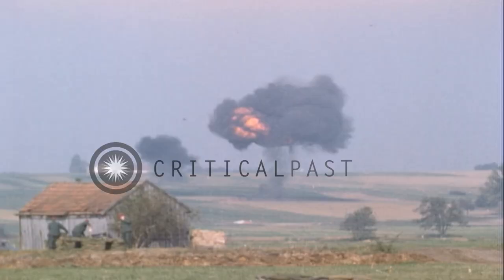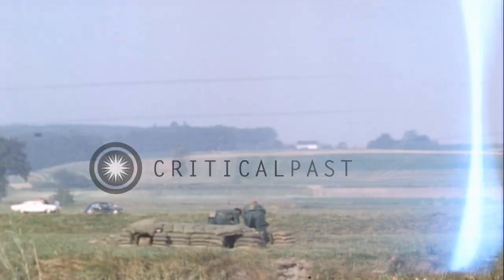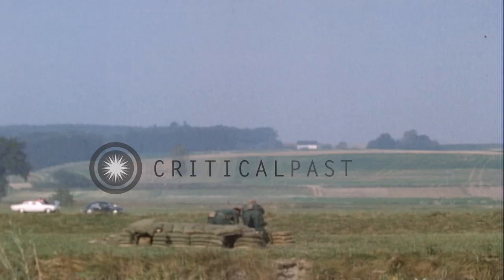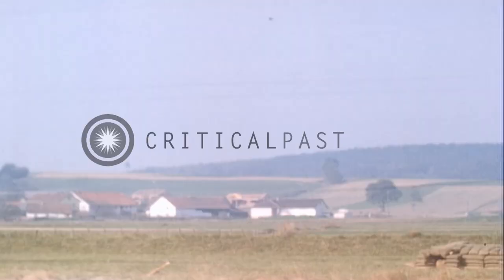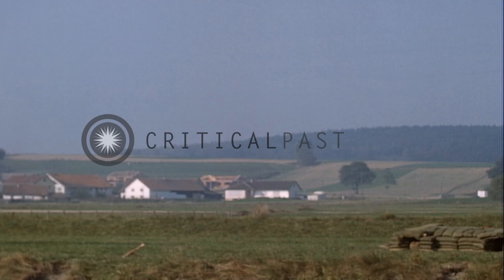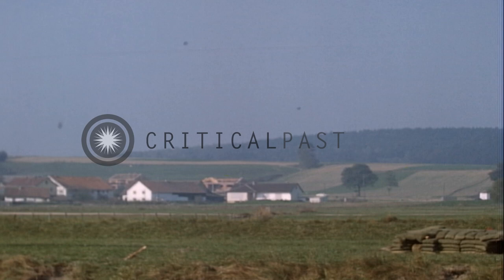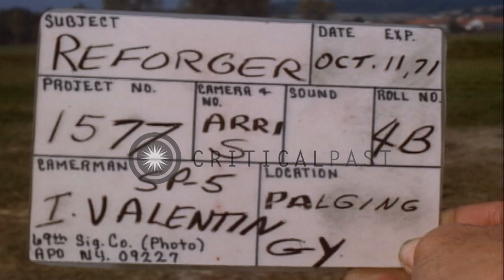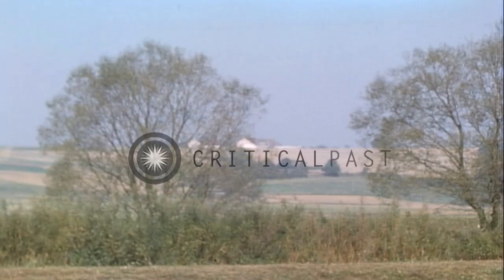US Army helicopters and jets hit target position during exercise Return of forces...HD Stock Footage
US Army helicopters and jets hit target position during exercise Return of forces to Germany III (REFORGER) in Germany.

Return of forces to Germany III (REFORGER III) exercise in Germany. US Lieutenant General Fillmore K. Mearns, Commanding General 7th Corps, briefs spectators. US Air Force F-4 Phantom Jets bomb target areas. Explosion on land. Soldiers sit behind sand sacks. Napalm bombs explode in the background. Jets fly over and hit target areas. Huts in a field. 11th October 1971: Explosion on target ares. Explosion on bridge. Smoke rises. Water splashes up. US UH-1D Huey helicopter lands. Soldiers run and lie in prone position. Smoke screen being laid over a hill as large group of Hueys fly by. Location: Germany. Date: October 9, 1971.

57,000+ broadcast-quality historic clips for immediate download.